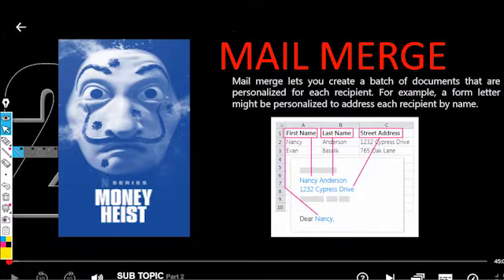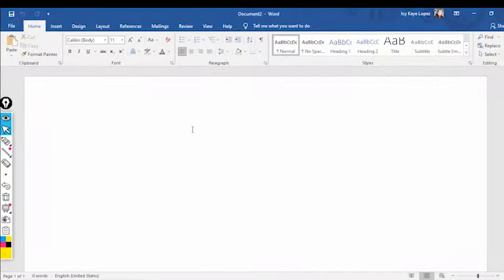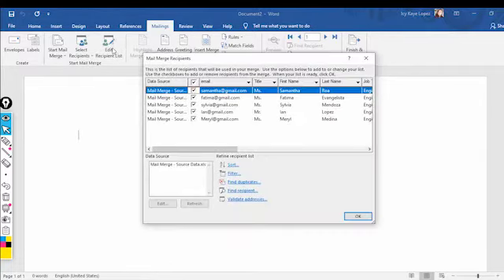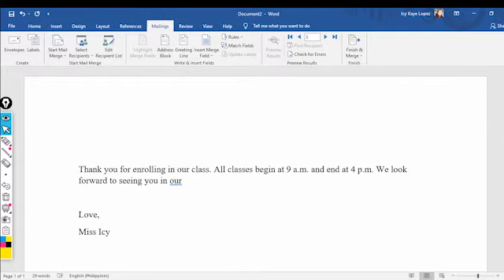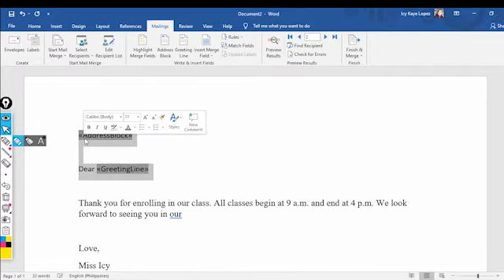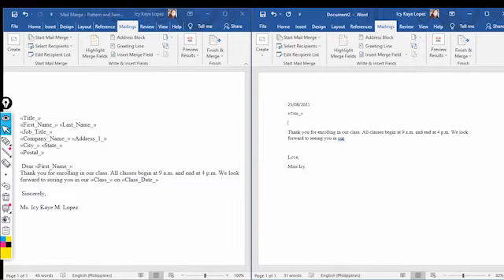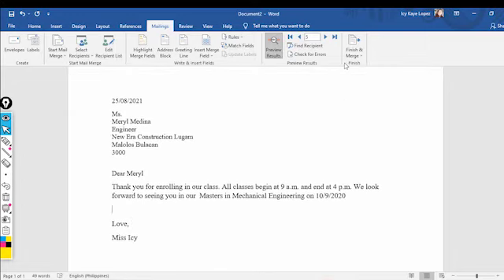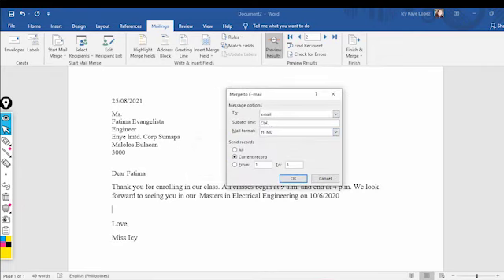Mail Merge with Miss A